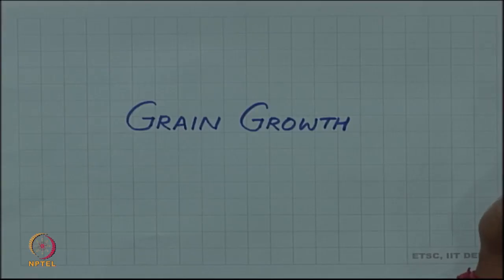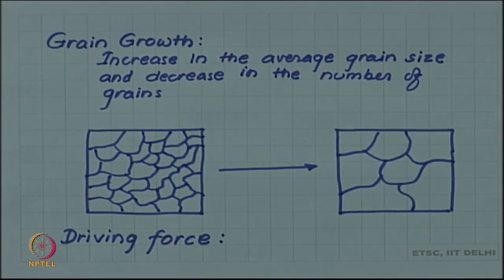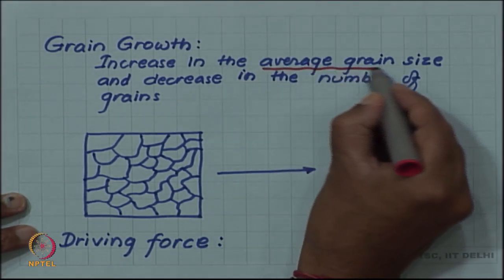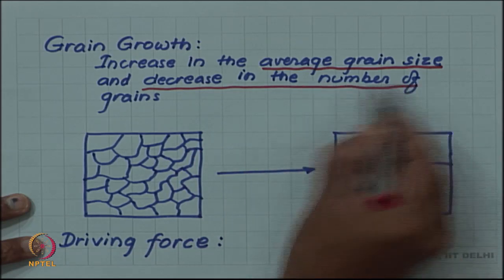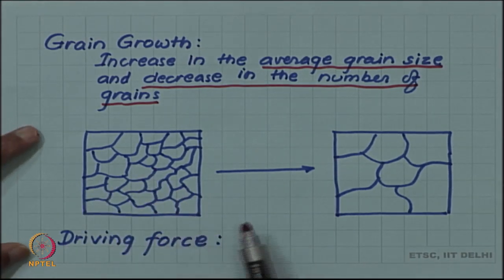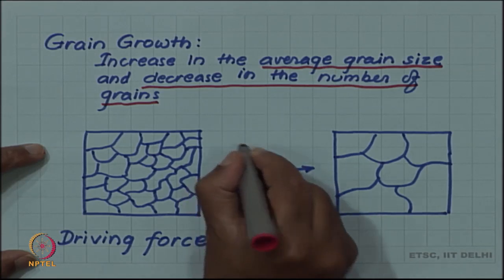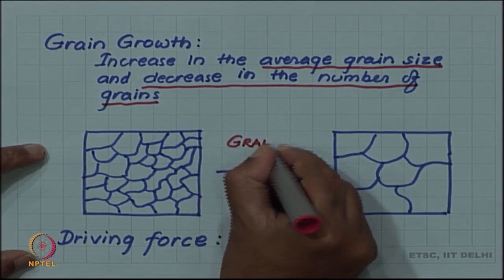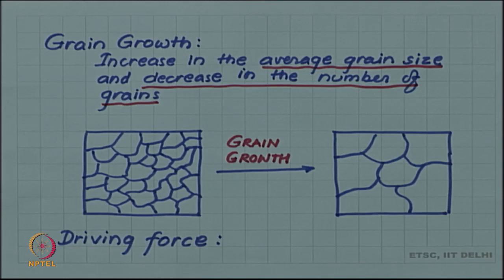Grain growth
We discuss the concept of grain growth and also derive a formula for the reduction in surface energy due to grain growth.